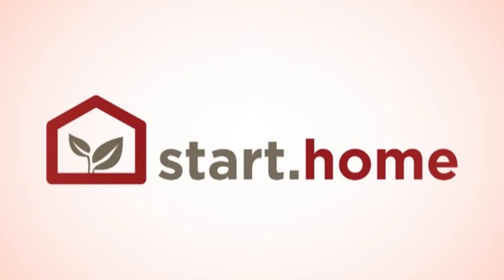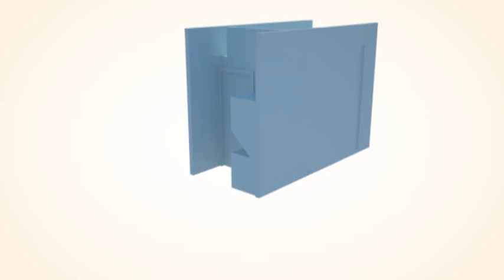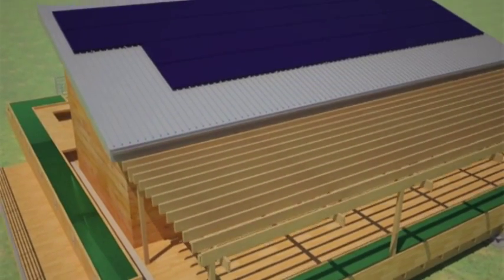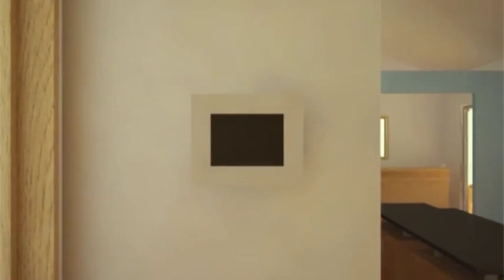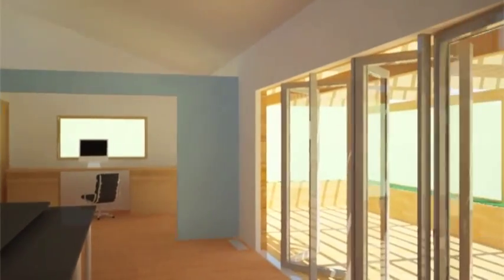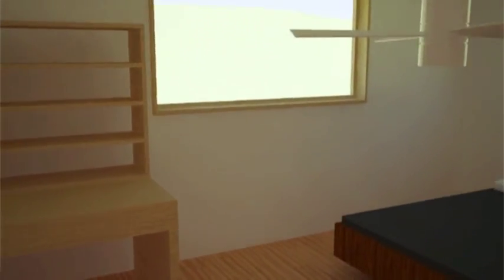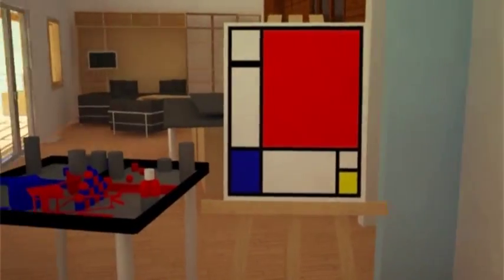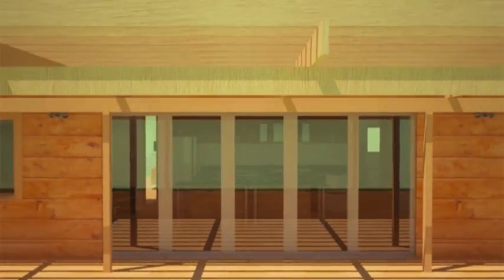Stanford Computer Animated Walk-through - SD2013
Stanford University produced this computer animated walk-through video of their Solar Decathlon 2013 entry.